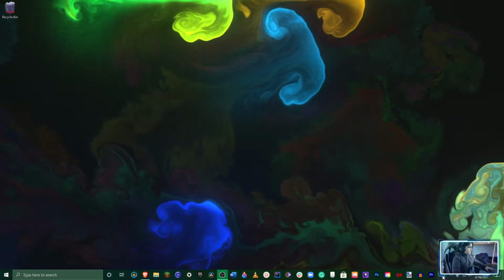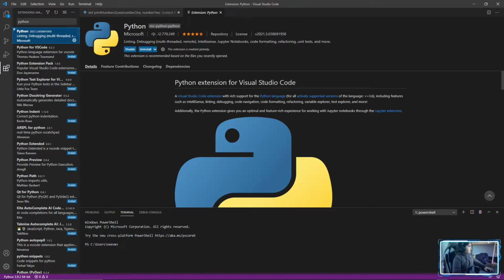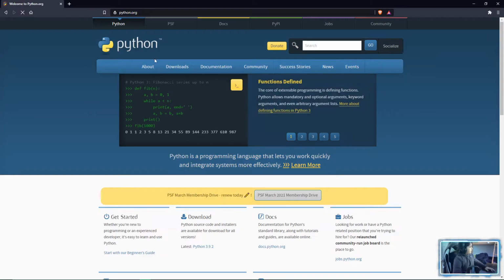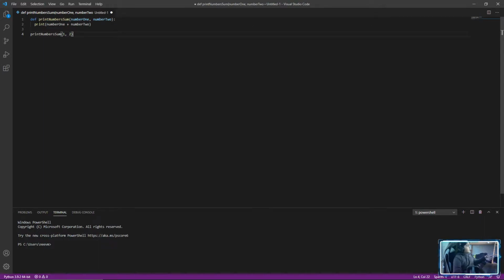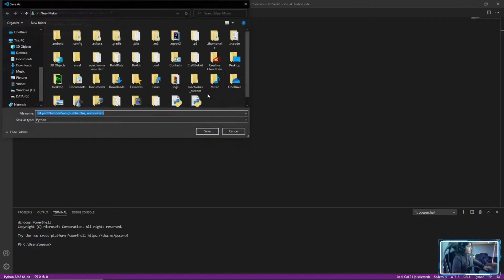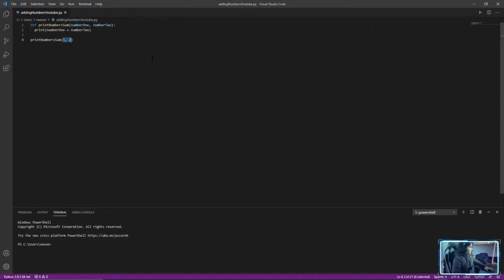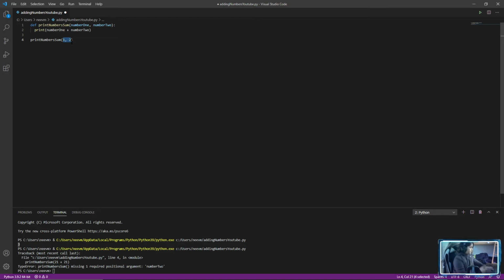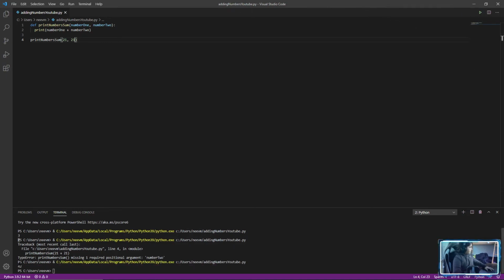How to install Python for VS Code!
Here are the links needed for this video